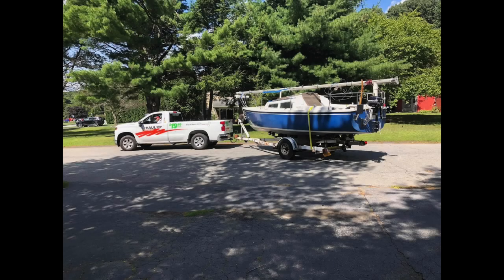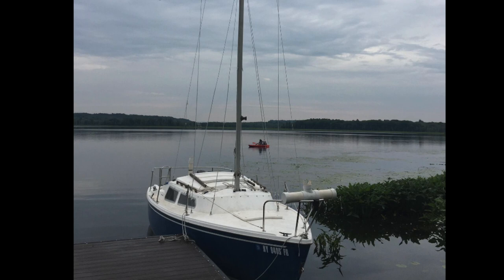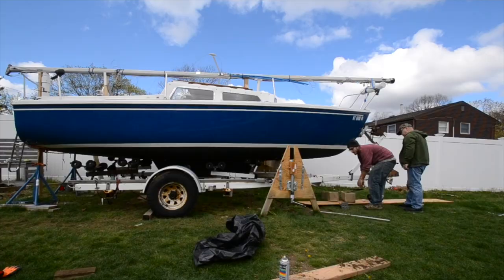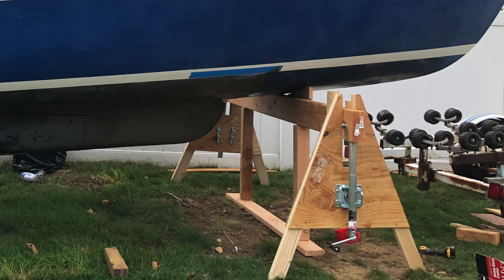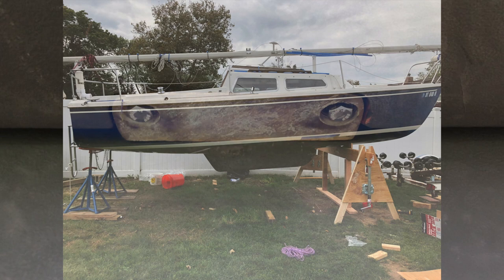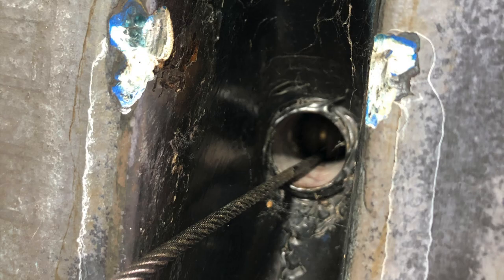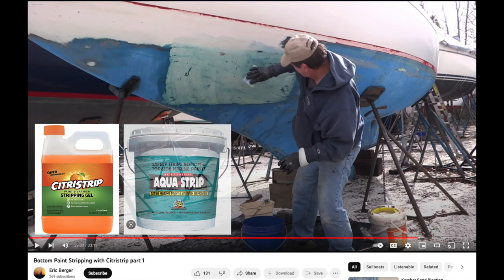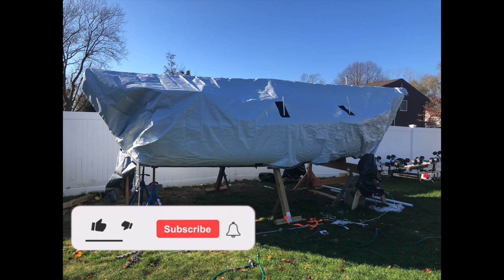Lifting a boat off a trailer and stripping bottom paint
This video shows how I lifted my Catalina 22 off of my trailer using a homemade adjustable jack. You will also find suggestions for stripping the bottom paint off the boat.
I hope this helps you in some way.

Chapters
00:00 - Intro
01:01 - Lifting the boat
02:18 - Jack plans
02:35 - Dropping the keel
04:37 - Stripping paint off the bottom